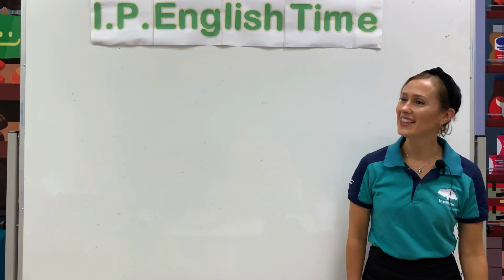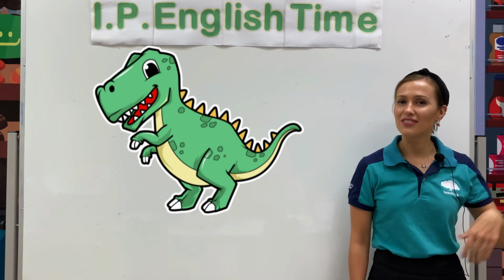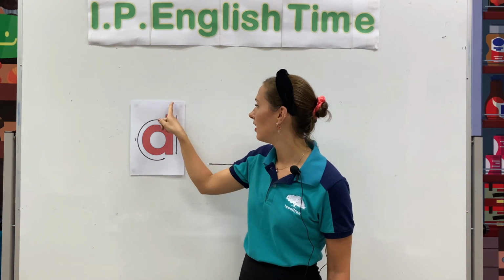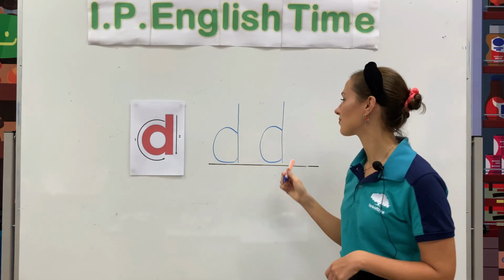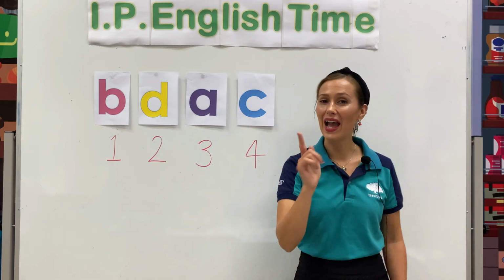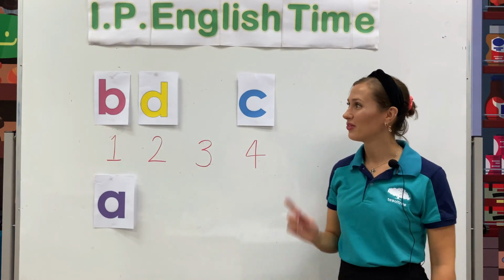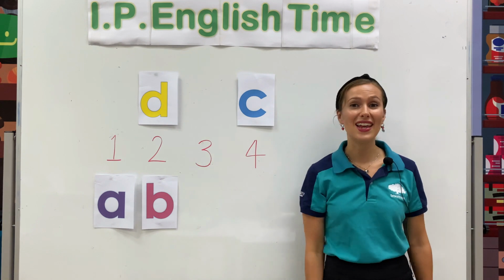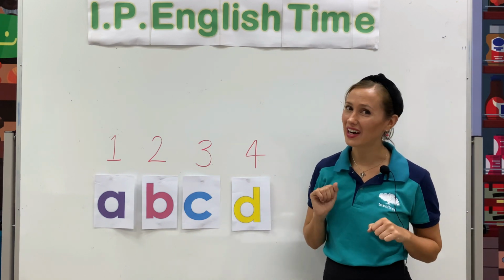I.P. English Time For K.1 - Small letter d Lesson 27